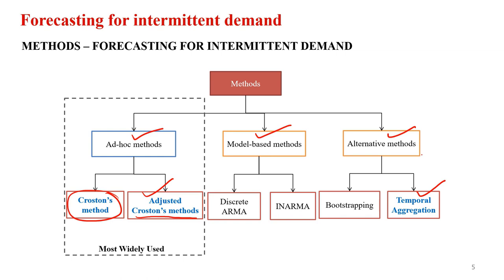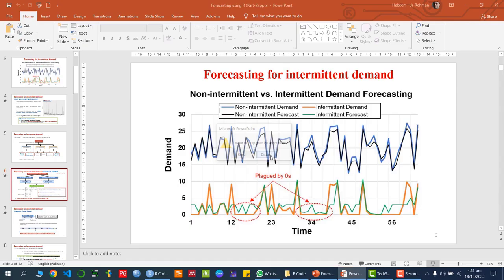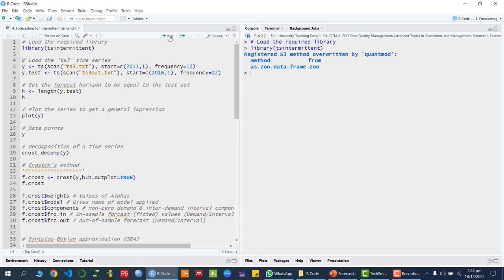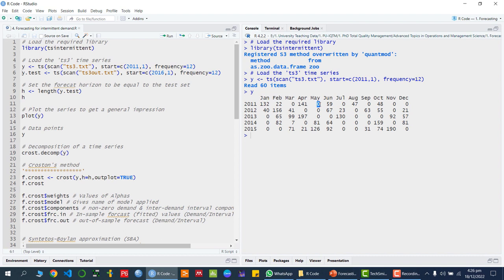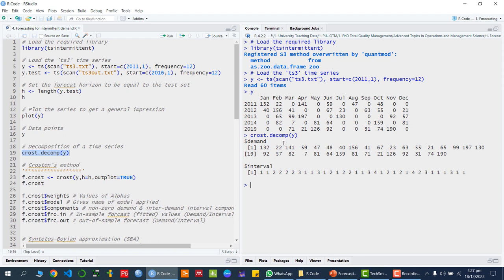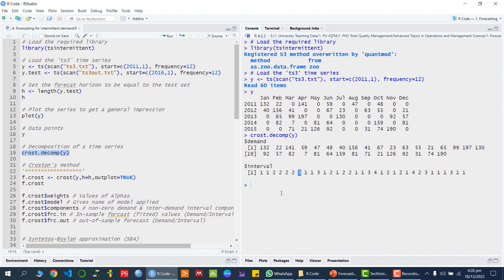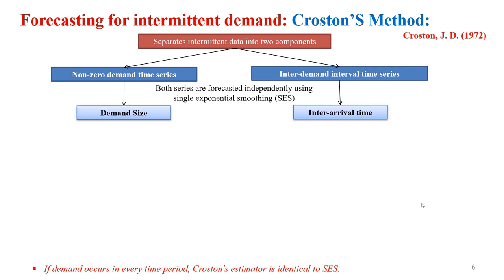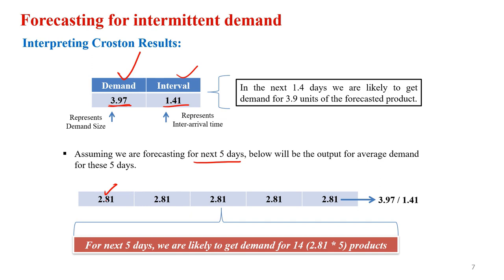Forecasting for intermittent demand: Croston’s method Using R